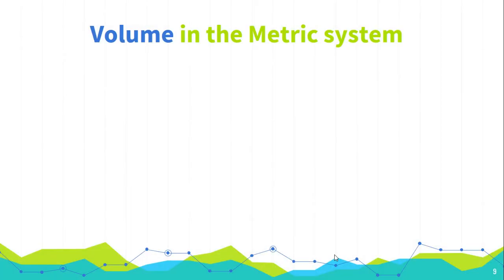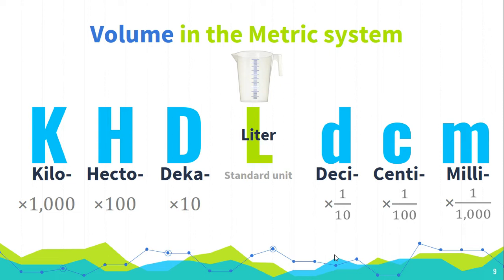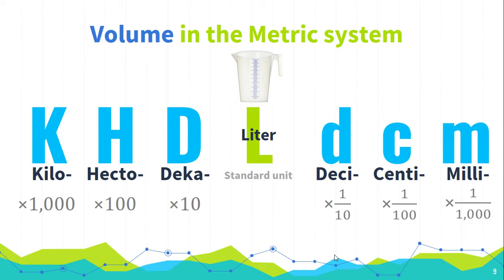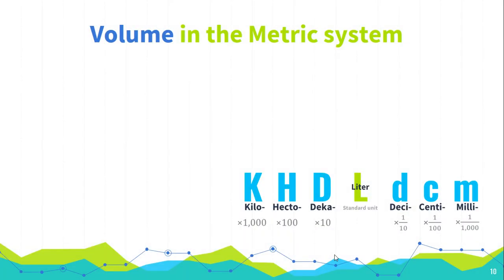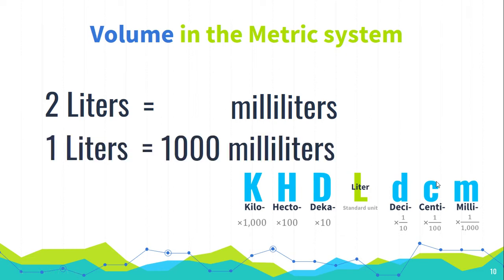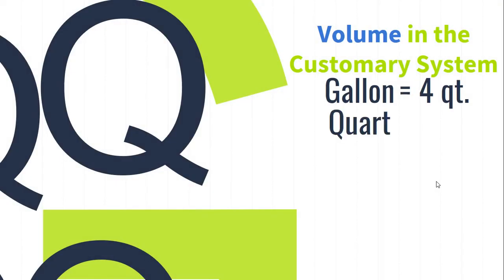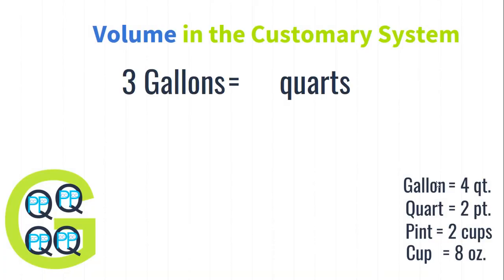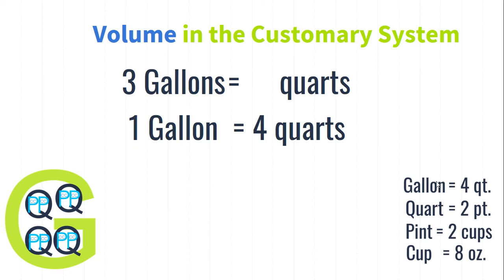Measurement: Volume Units & Conversion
Measuring: Volume Units & Conversion Examples